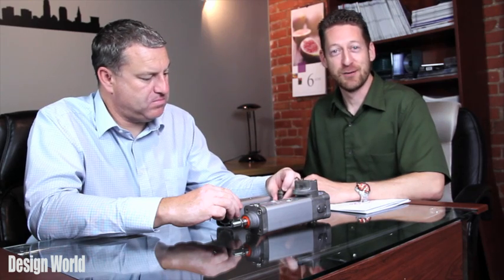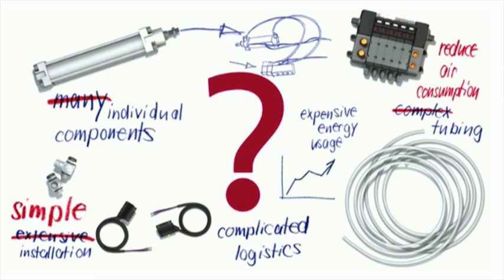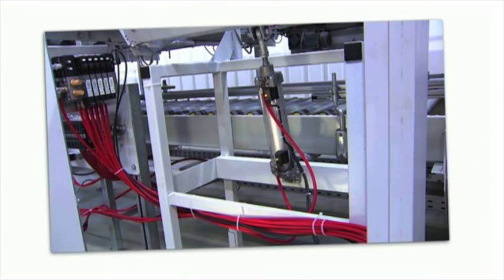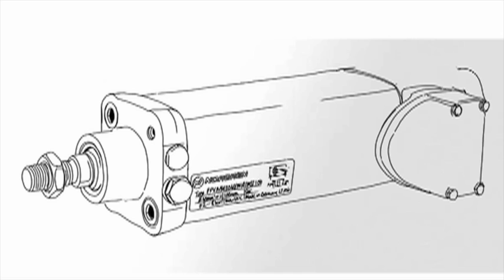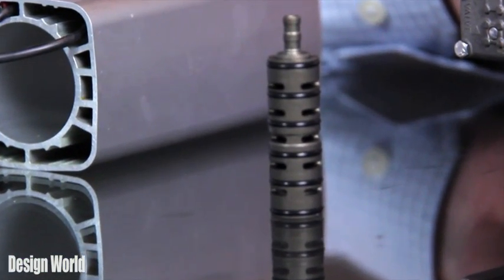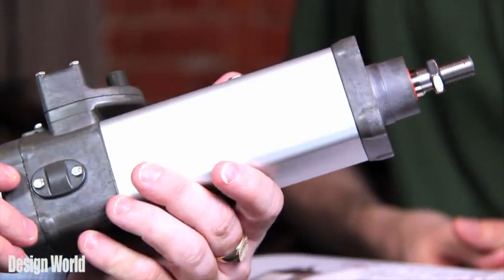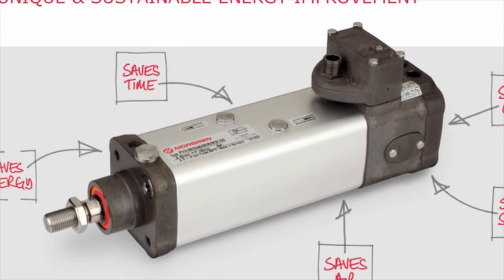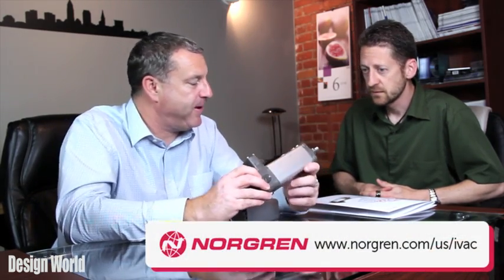Introduction to Norgren IVAC Cylinder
Editor Paul Heney interviews Richard Bull of Norgren about that company's new integrated valve and actuator control (IVAC). Reduced energy consumption, simpler installation and maintenance and easy washdown are the key advantages of this new space-saving unit.